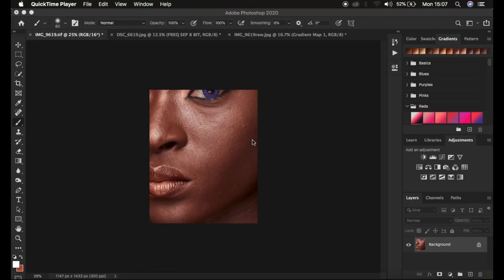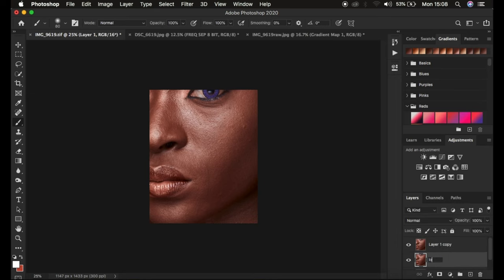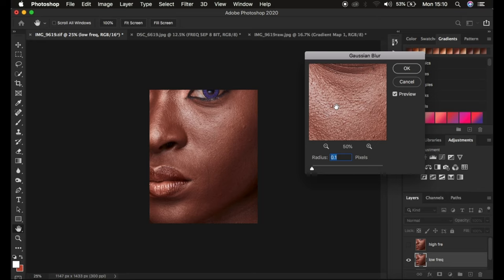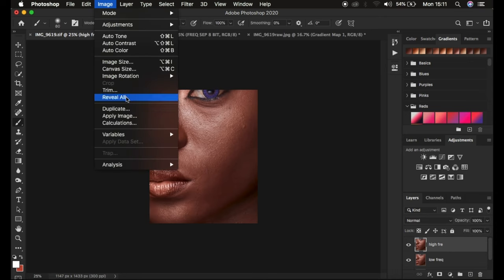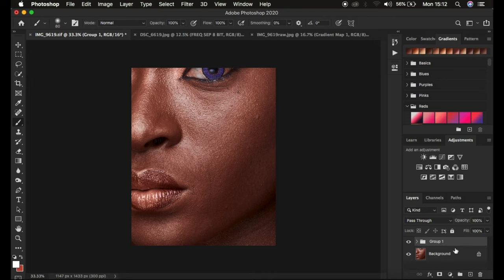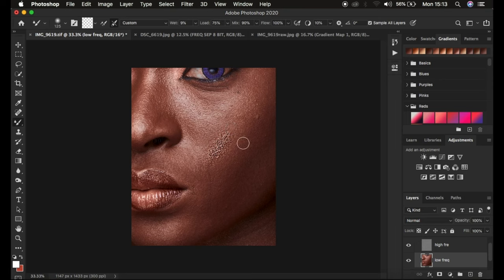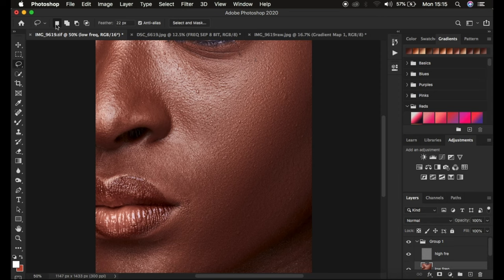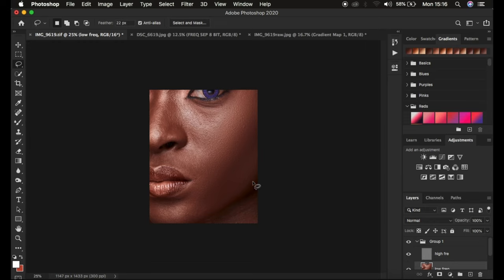Tips to Get Perfect Skin Texture When Skin Retouching In Photoshop, Watch This Now!